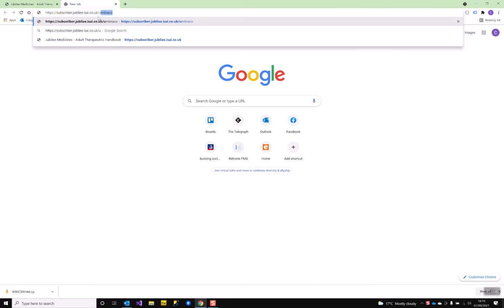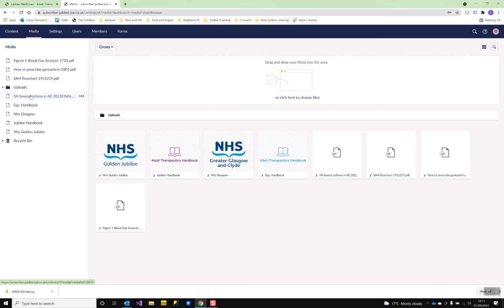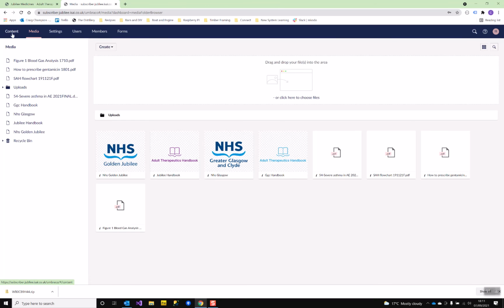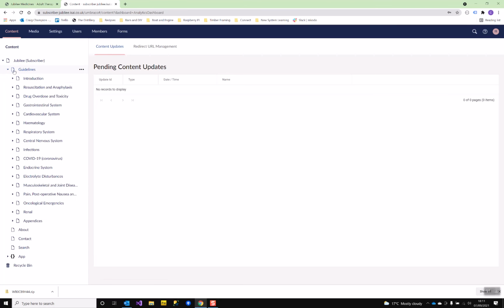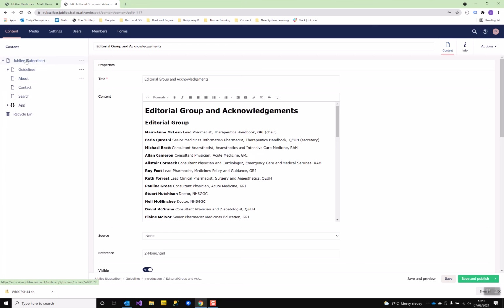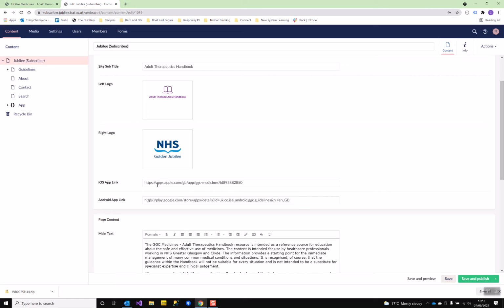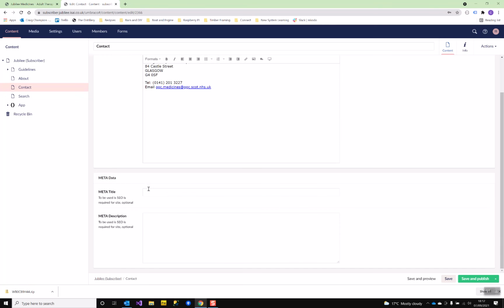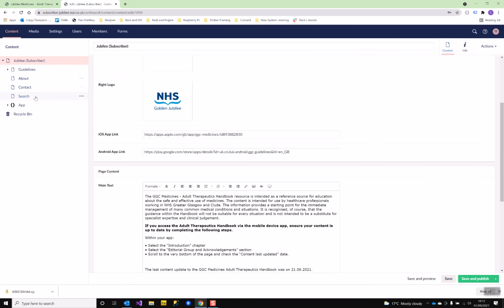9/7/2021 6:13:40 PM